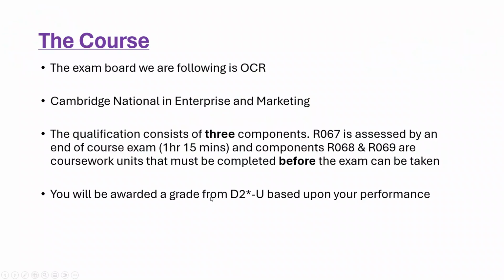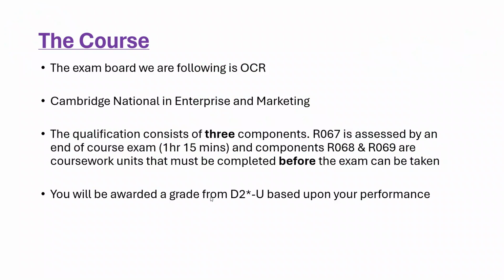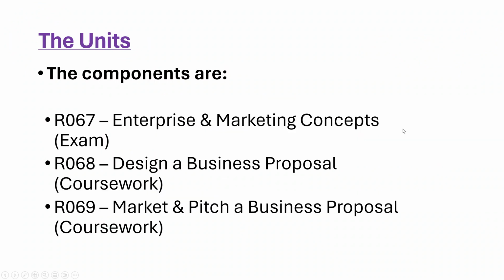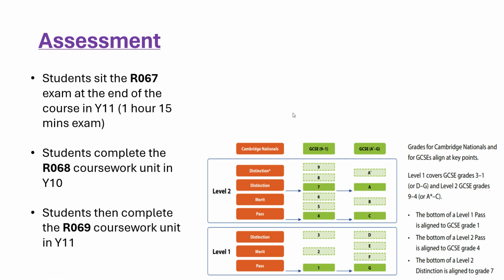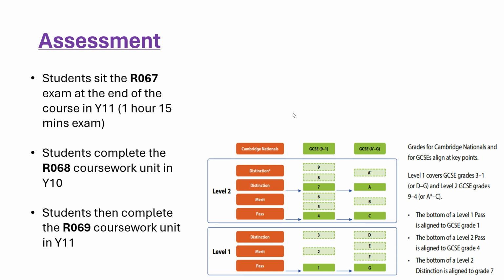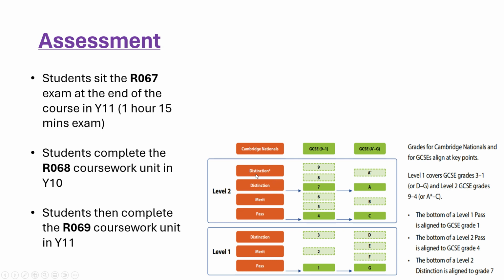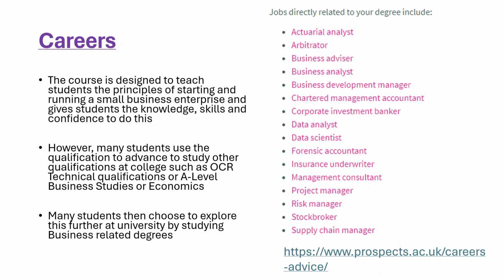Options: OCR Enterprise & Marketing